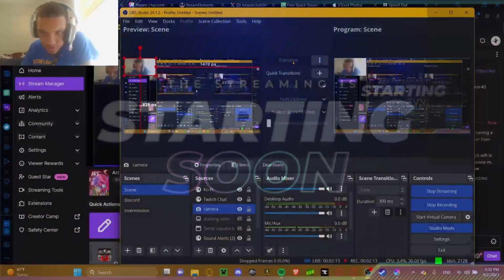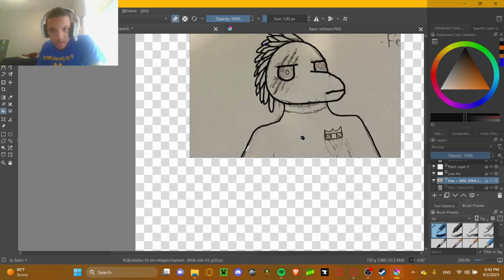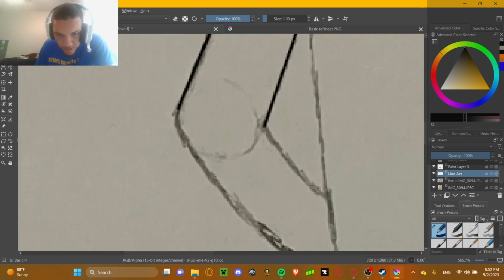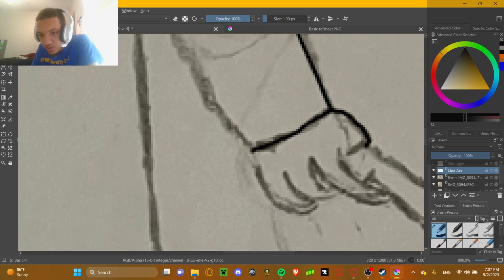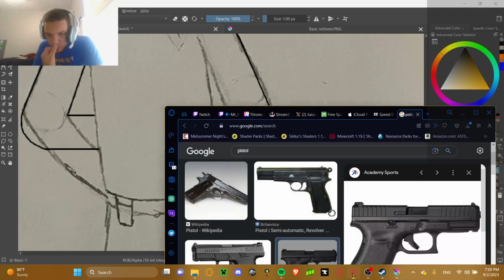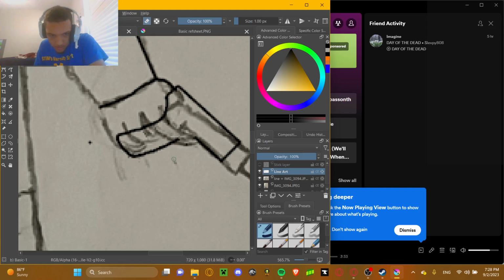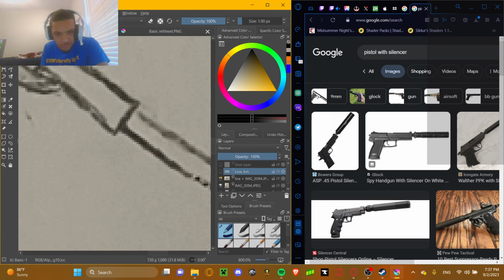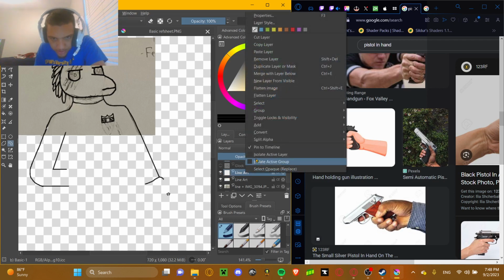Art stream 9/2/23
me drawing one of my characters and repurposing them for The Anthro Story (my fursonas lore) -- Watch live